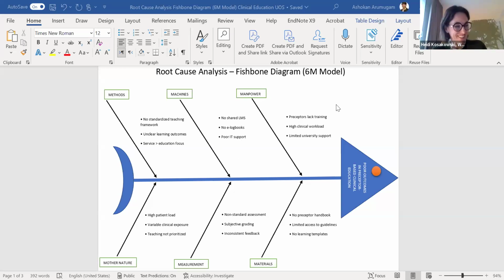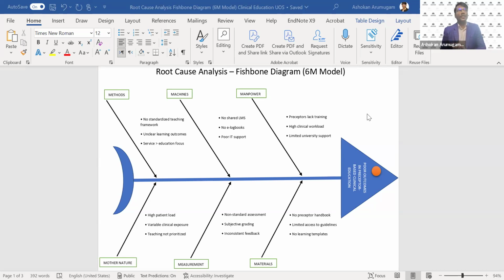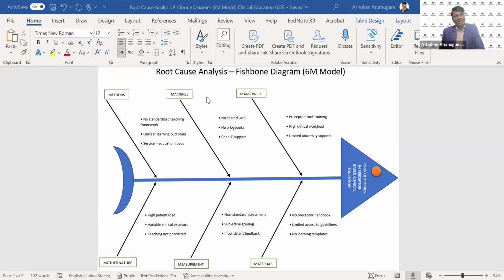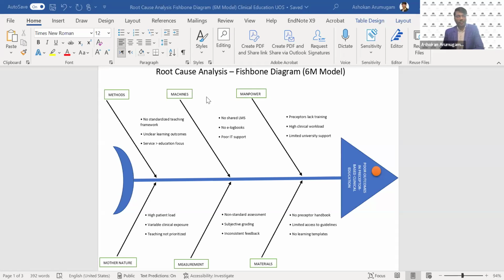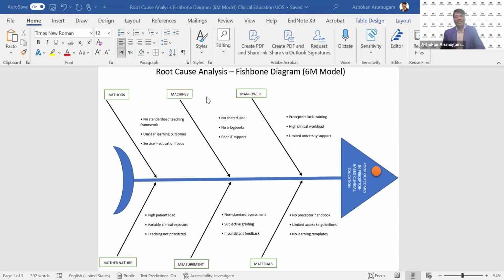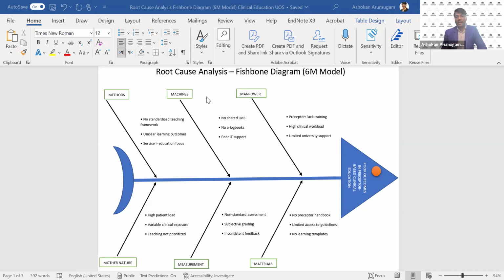Leadership programme: project design and management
Watch a recording of the project design and management module discussion session that took place on 10 December 2025, as part of the leadership programme for membership organisations